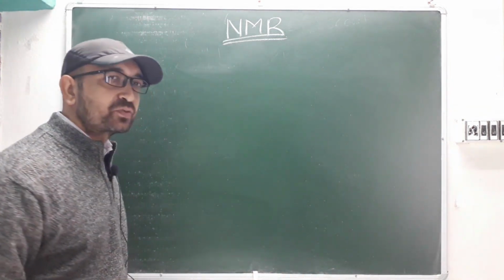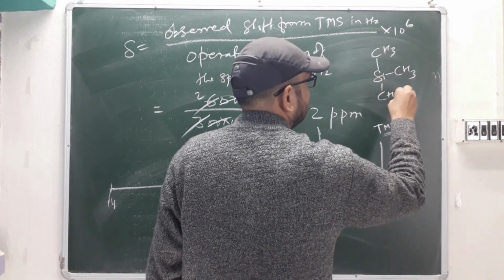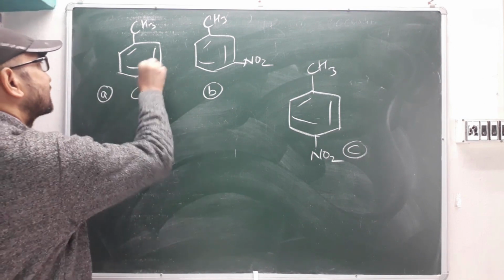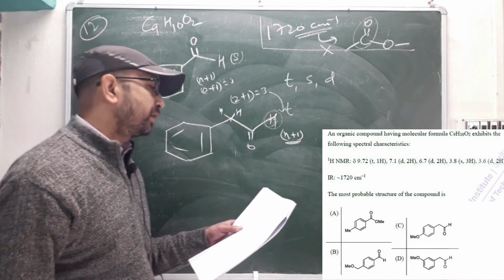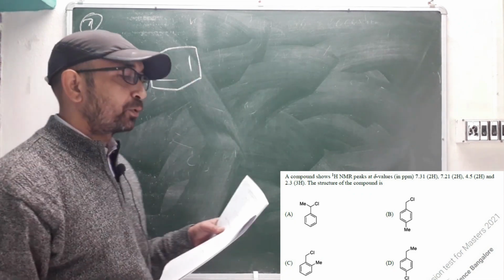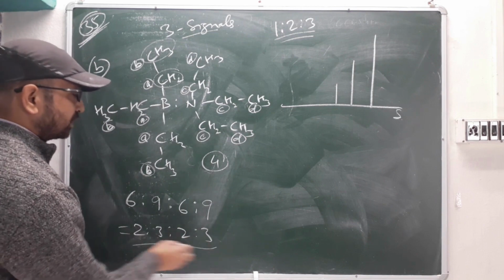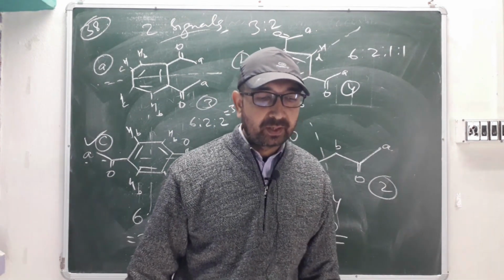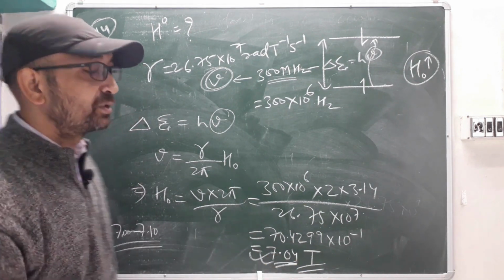NMR Spectroscopy Revision Series for IIT JAM 2023 | Spectroscopy Class 4 | NMRSpectroscopy JAM PYQs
This is the IIT JAM Revision series lecture 17. In this video I have discussed principles of NMR Spectroscopy, Concepts formulas to attempt questions from NMR Spectrospy in IIT JAM 2023.This video is benefician for the candidates who are preparing for IIT JAM 2023.

If you're looking for a revision course to score well in the IIT JAM 2023, then this is the course for you! In this revision series, we are covering all the PYQS of spectroscopy, from spectroscopy fundamentals to advanced spectroscopy topics. Make sure to check out the series and learn all the concepts of spectroscopy you need to score well in the IIT JAM!